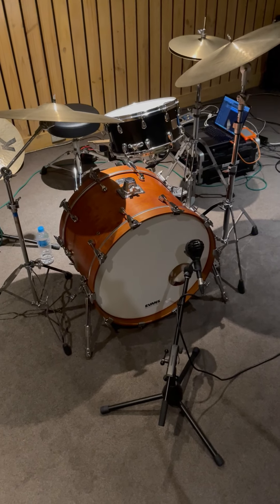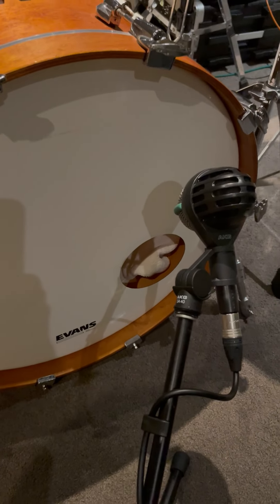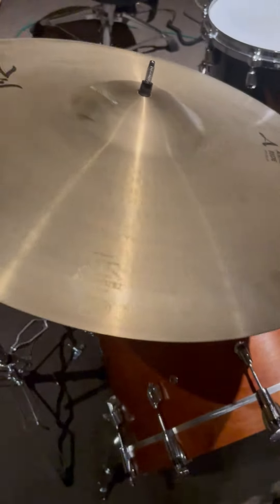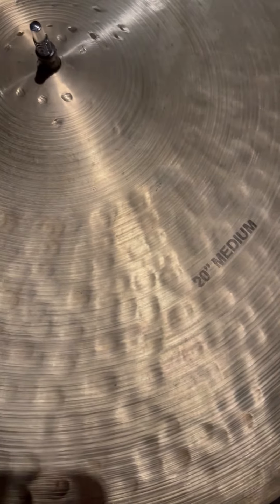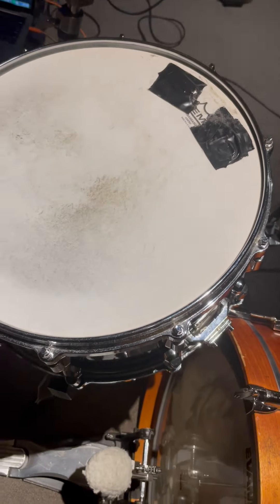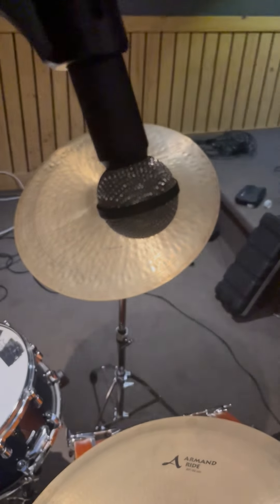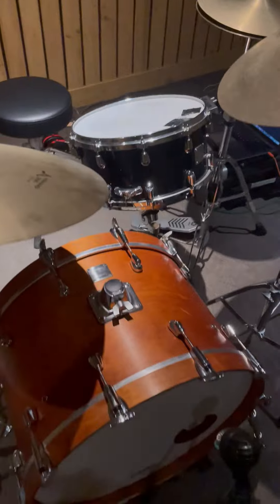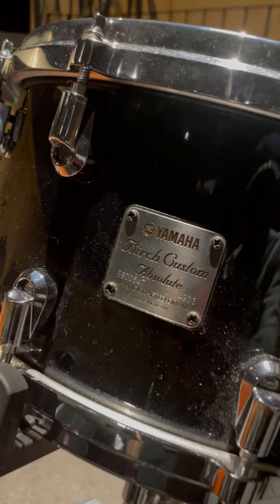Drum recording set up - 2 drums - 2 mics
Very simple Yamaha Drums set up for recording session.
Yamaha Maple Custom Absolute 22x14, Birch Custom Absolute 14x7, Zildjian 20' Armand Ride, 14 vintage new beat hi hats, 20 K Constantinople Medium Ride
Beyerdynamic M160 Overhead, AKG D112 kick drum mic. TG2 preamp